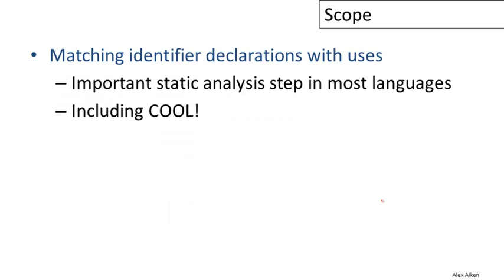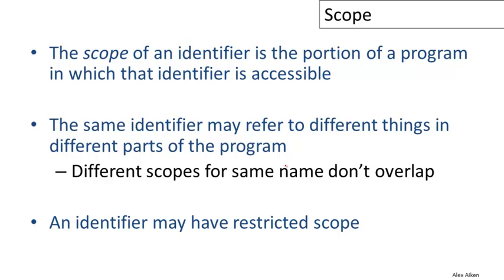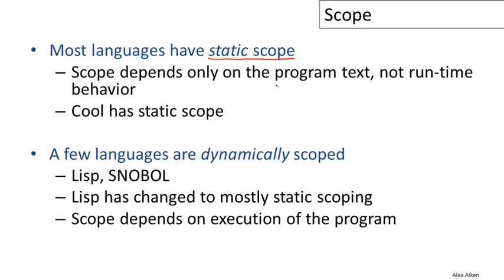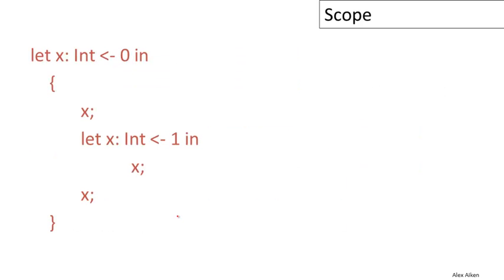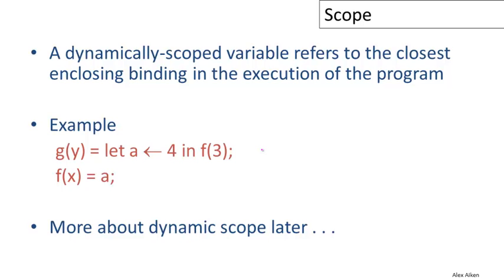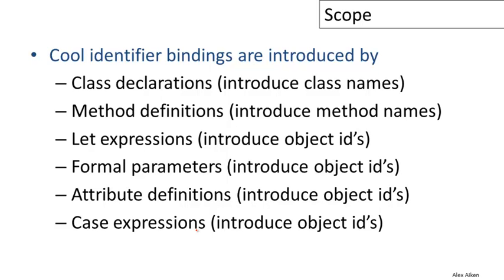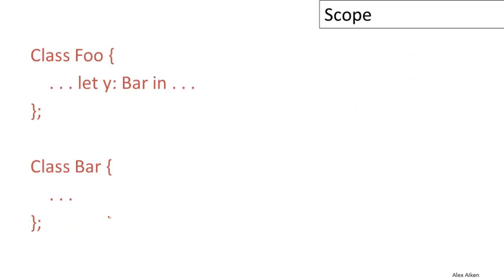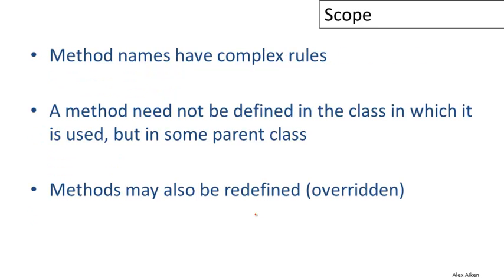09 02 scope